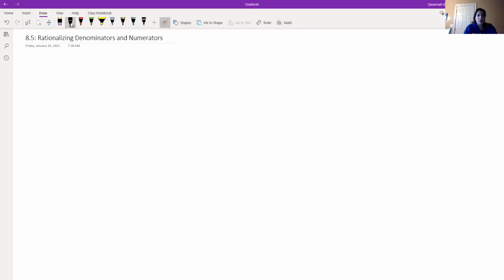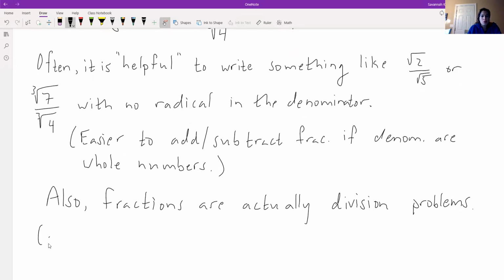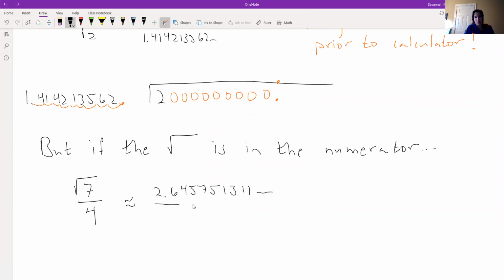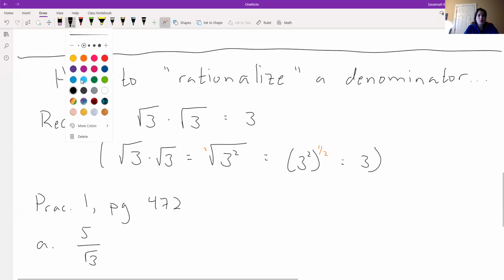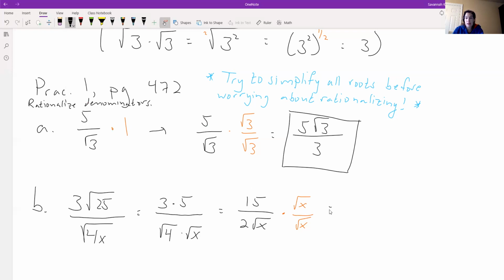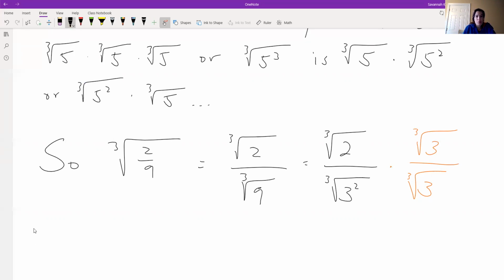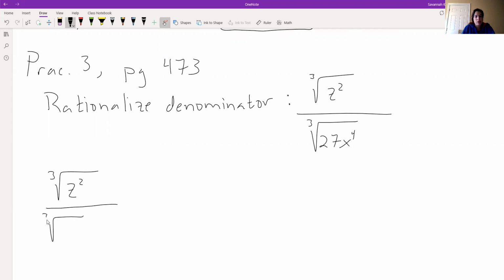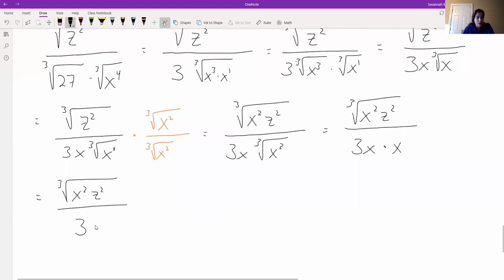Section 8 5 intro -- Rationalizing Denominators